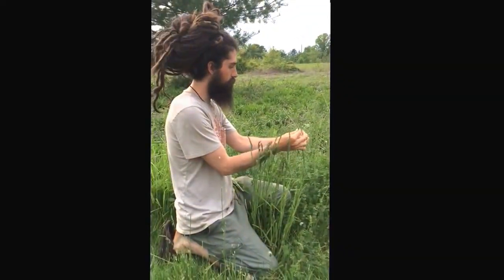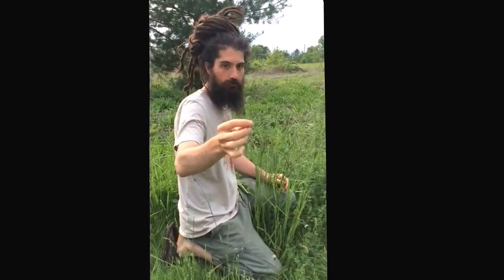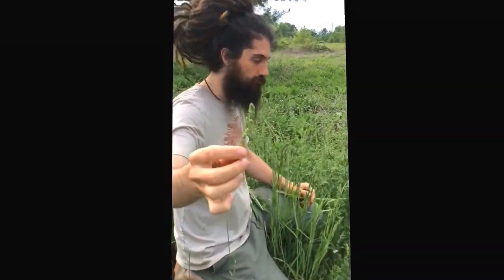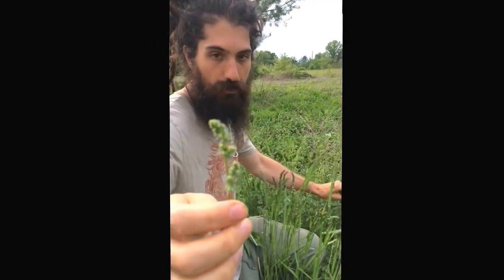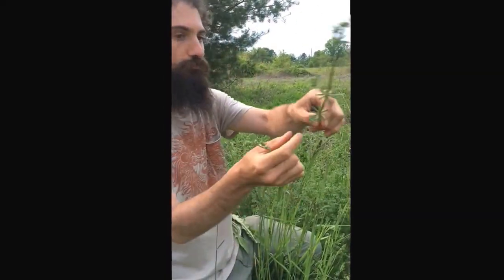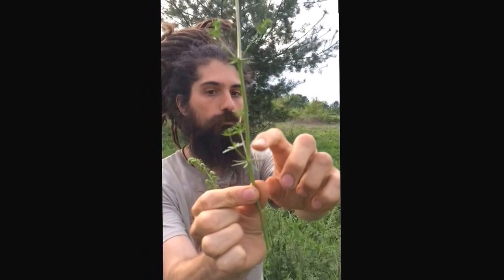Galium as a Medicinal - Return to Nature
Here's a video on gallium medicine. An easy to find & great lymphatic tonic and decongestant herb that grows in almost everyone's lawn. It is much more efficient to work with this plan as a medicine then to mow it and buy medicine at the store, yea?